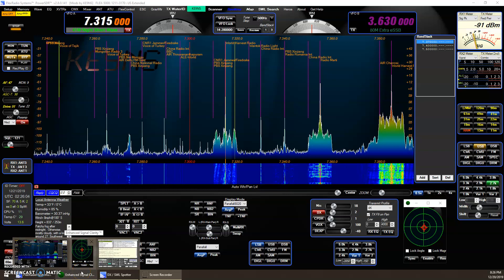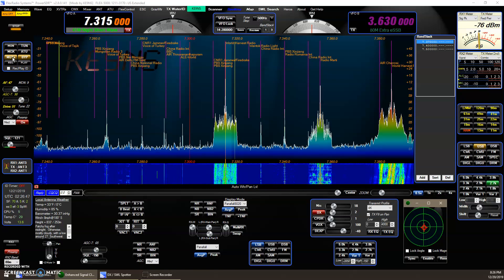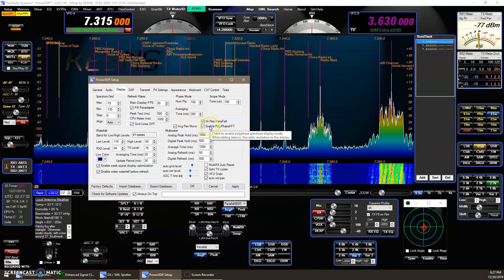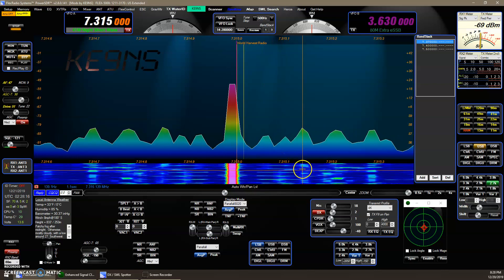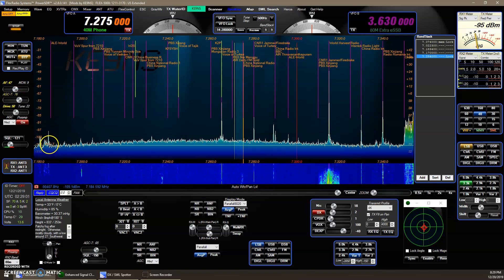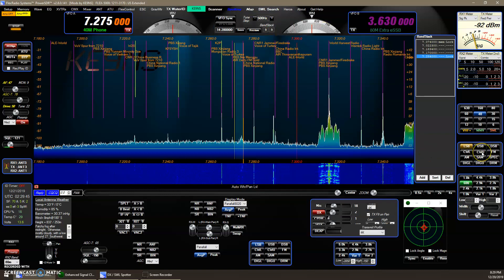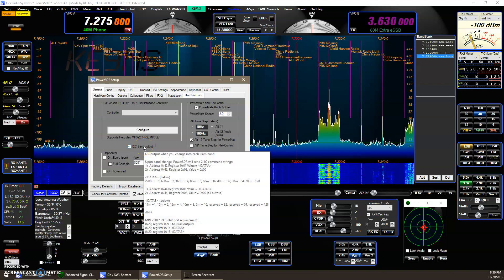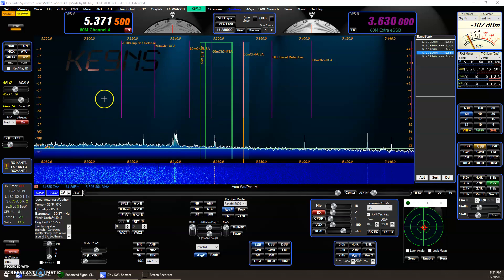PowerSDR KE9NS signal Diversity, Zoom, Visual AGC-T, and more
0:00 - PowerSDR ke9ns v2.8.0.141 (best to watch in 1080HD)
0:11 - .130 Mods to the ESC panel "Enhanced Signal Clarity" (for 2nd rx Flex-5000 units)
0:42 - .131 Mods to the MUT / MUTs button (right click to toggle). Click Mouse Wheel to toggle Mute PC or Flex radio
1:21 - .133 Mods to the ZOOM feature (100x max now). Enable setup-Display-Hi-Res PanaFall option
2:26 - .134 Mods to AGC-T visuals (visual line on Pan you can click and grab and pull up/down)
Mods to Tune Step. Right click on AGC-T to toggle ON/OFF green line
3:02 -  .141 Click and grab the dBm vertical display (left side of Pan) to adjust Pan level on Display.
3:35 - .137 Tune Step value remembered by Phone vs CW. And Alternate knob tune step.
4:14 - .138 Mods to I2C (setup-General-User Appearance-I2C) and UCBform button in the XVTR panel
4:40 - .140 Mods to Display of 60m and 11m Channels (setup-Appearance-Display)